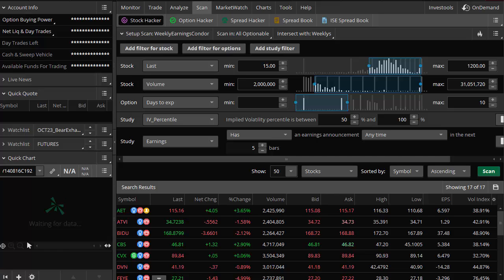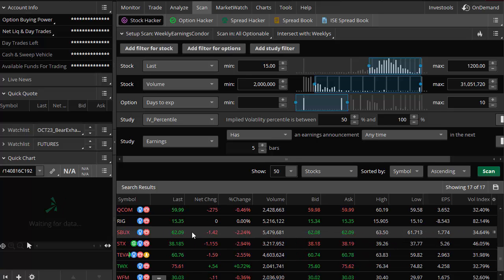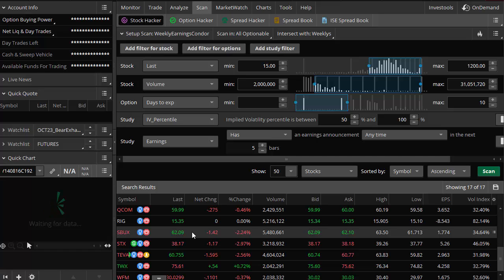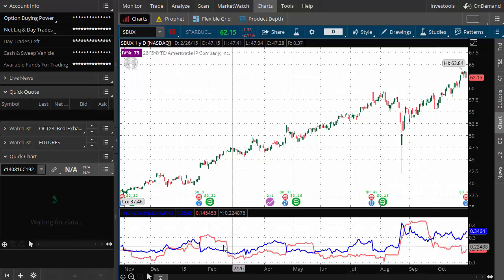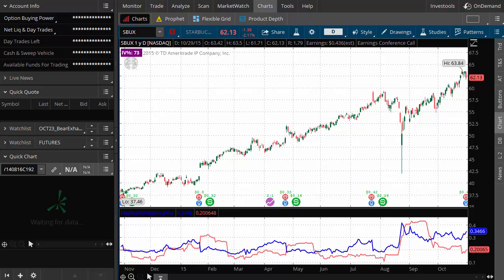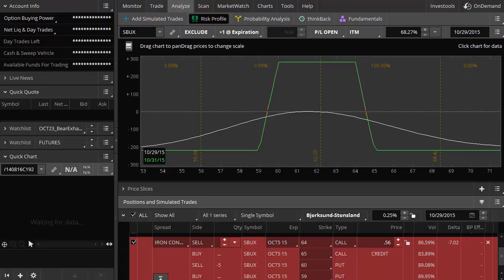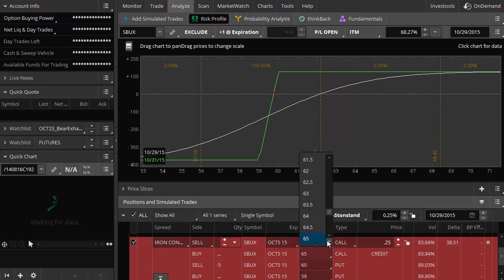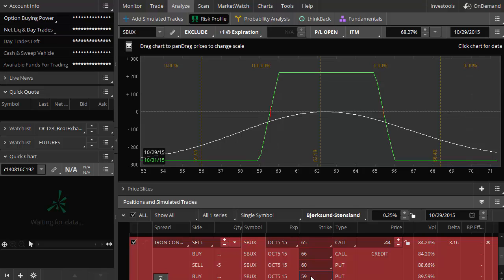doc'sTRADINGtools.com- Identifying conditions for an earning play -.Market Minute, 10/29/2015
Identifying conditions for an earning play on SBUX...

Click here to signup and to receive Doc's Market Minute in your email daily.